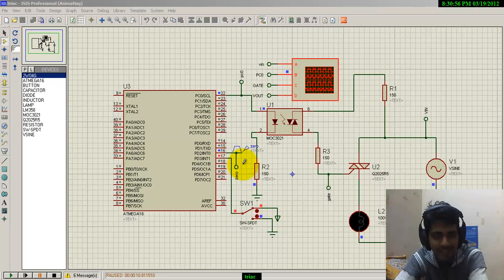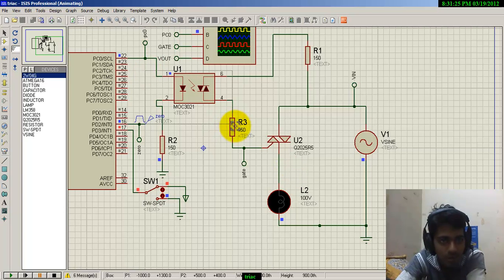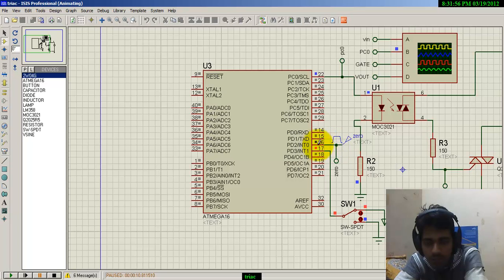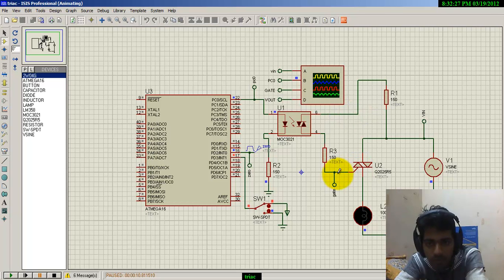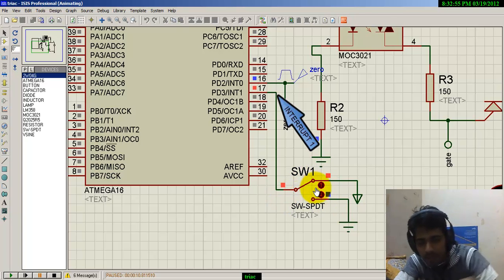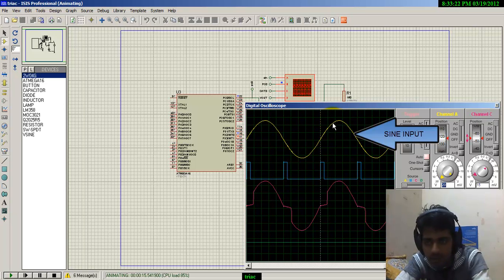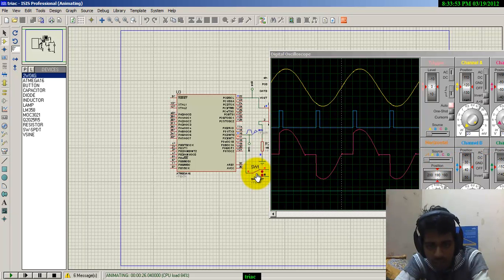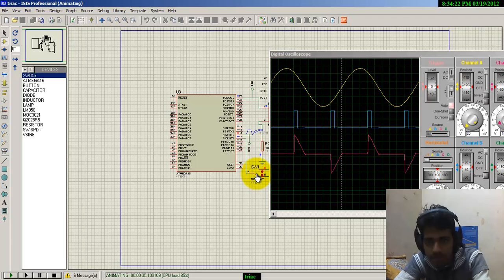Firing angle control of TRIAC using ATmega16 microcontroller Simulation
software used for circuit simulation: proteus 7.6
software used for video recording: camtasia  studio 7.1
component used: triac (BT136) , optocoupler (moc3021) , ATmega16 microcontroller,lamp load, resistor 150ohm,power source 50V 50hz ac supply ,spdt switch (single pole double throw )